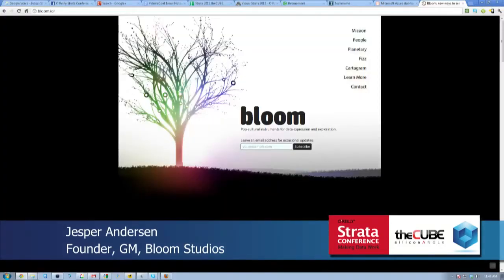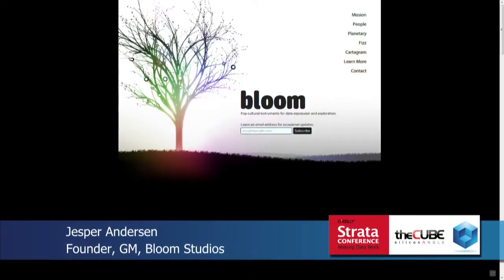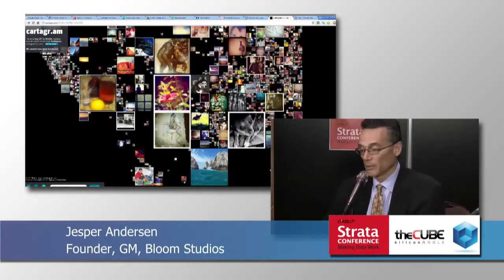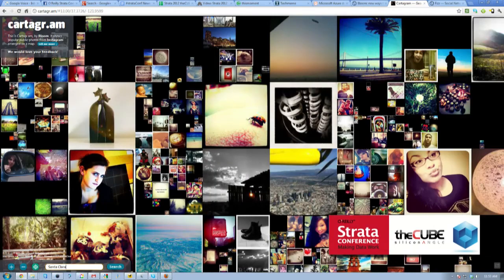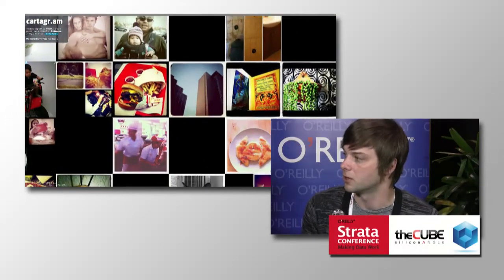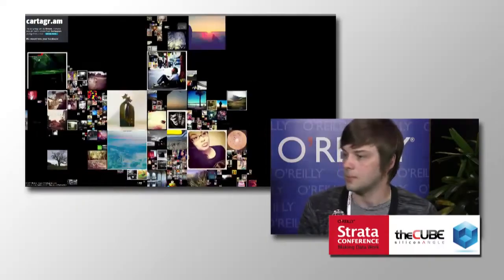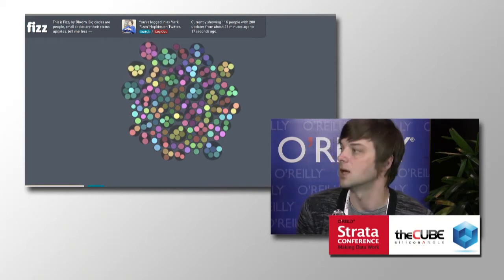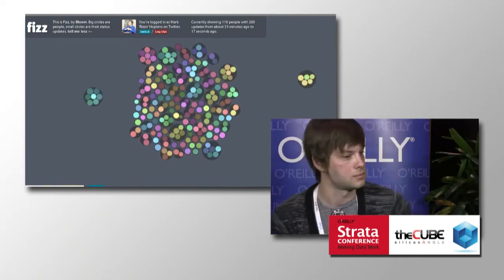Jesper Andersen | Strata Data Conference 2012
The Cube - Strata Conference 2012 - Jesper Andersen, Bloom Studios